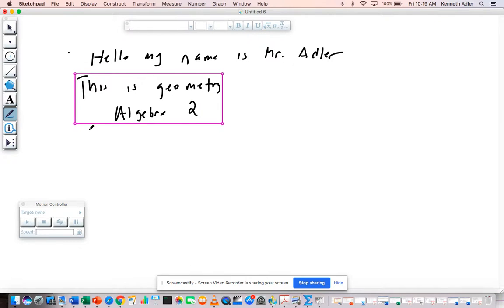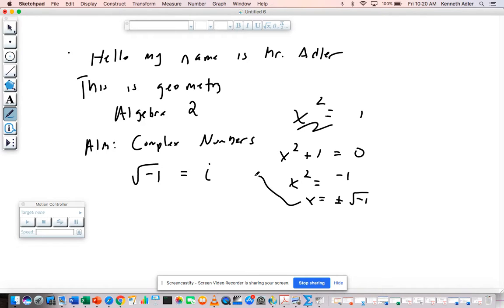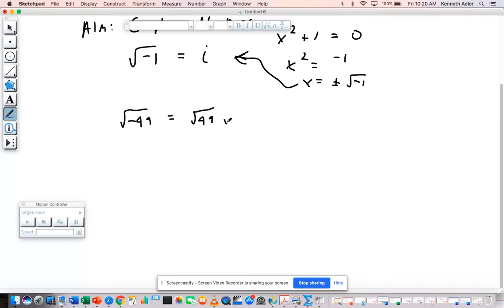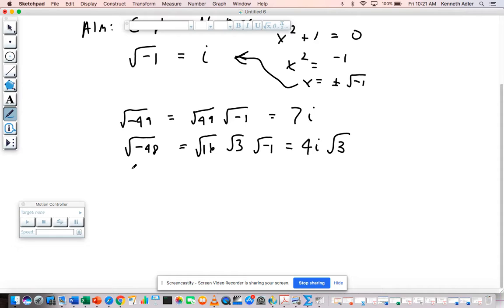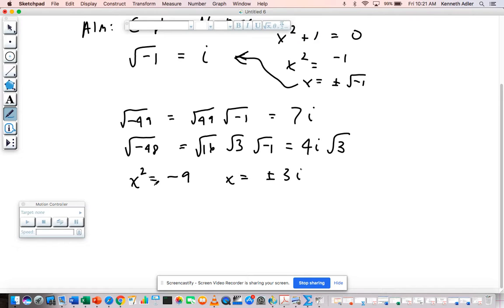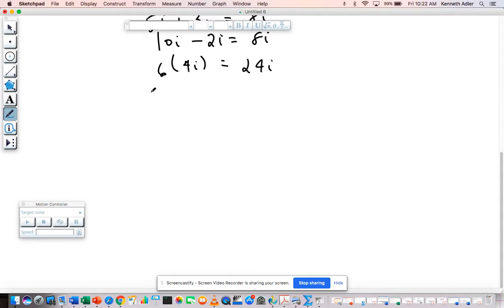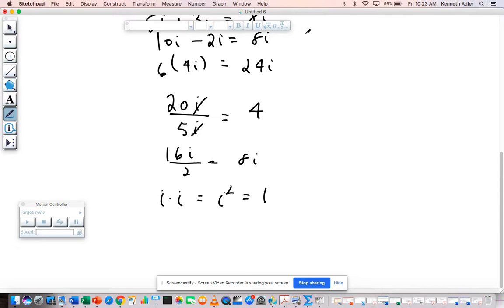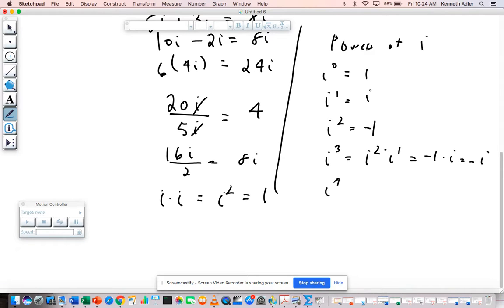intro to imaginary numbers